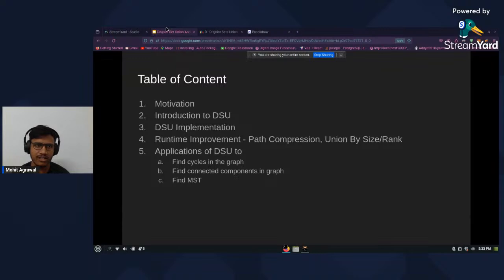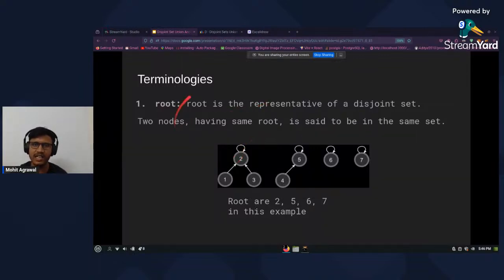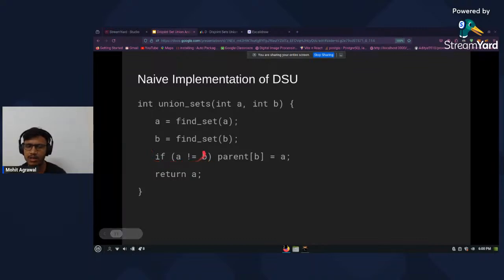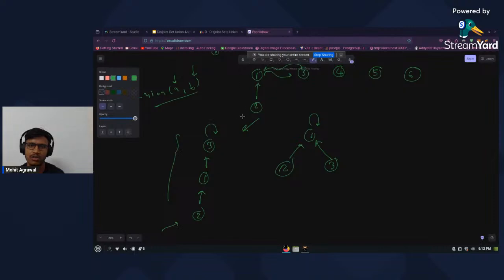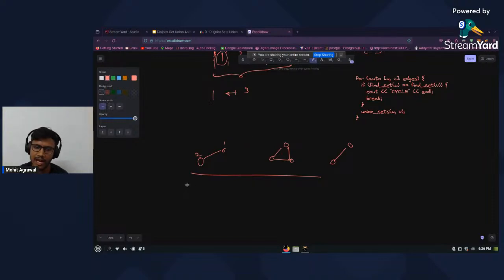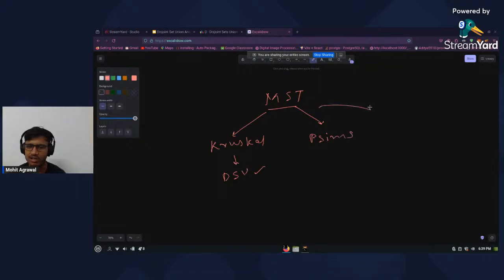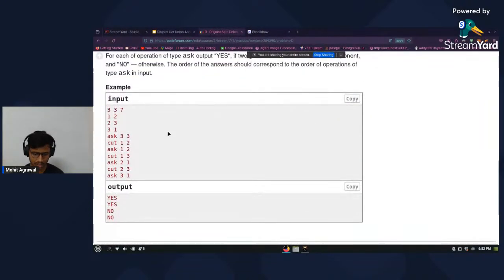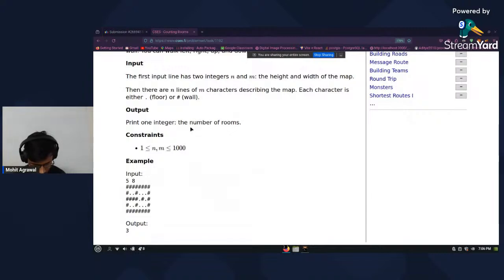Lecture 6: Minimum Spanning Tree (MST) by Mohit Agrawal | Advanced camp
Here's the revised YouTube description with the requested changes:
Welcome to the Inter IIT Competitive Programming Conclave (IICPC) Summer Camp! Today's Session:

Topic: Minimum Spanning Trees
Speaker: Mohit Agrawal, Master on Codeforces

We're thrilled to continue this prestigious event with Lecture 5: Minimum Spanning Trees featuring Mohit Agrawal. Mohit Agrawal is Master ranked on Codeforces (India top 50), and he will guide you through the concepts and algorithms related to minimum spanning trees, a fundamental topic in graph theory and optimization.

Camp Highlights:

20+ Sessions: Covering both advanced and basic topics in competitive programming.
Contests: Participate in 3-4 contests to test and enhance your problem-solving skills in a competitive environment. Exciting awards await!
Prize Pool: Win amazing prizes worth ₹20K.

Join us in this incredible journey and take your coding skills to the next level!

Share this live stream with your coding buddies who deserve to be part of this epic journey.